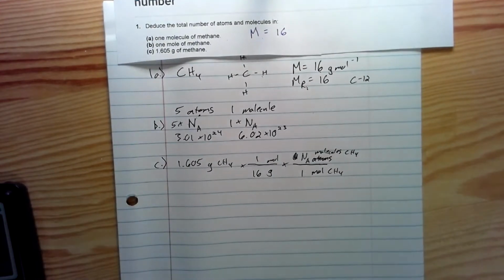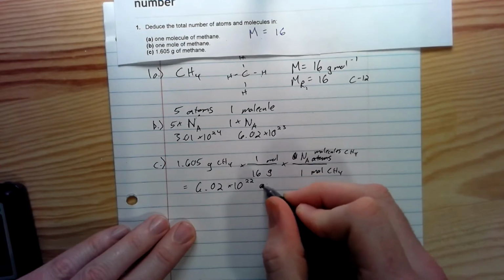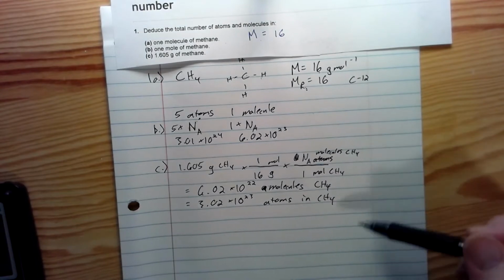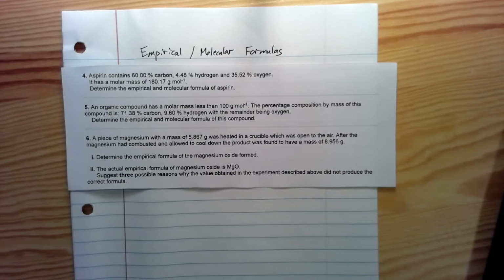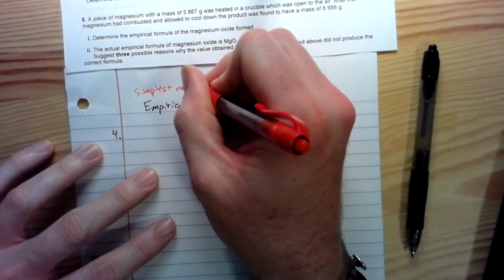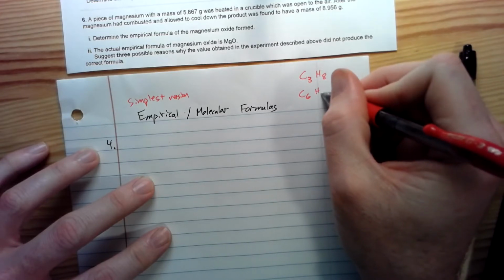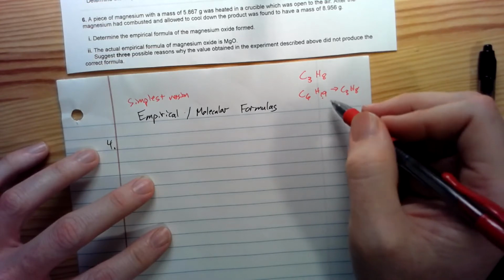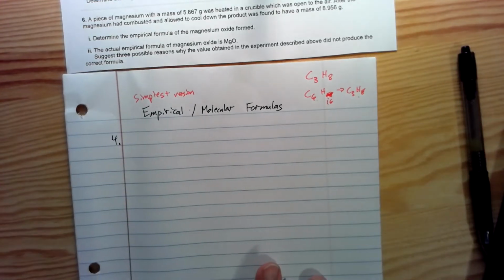IB SL/HL Video Review 1.2 - The Mole Concept